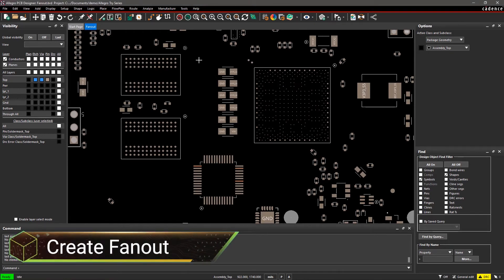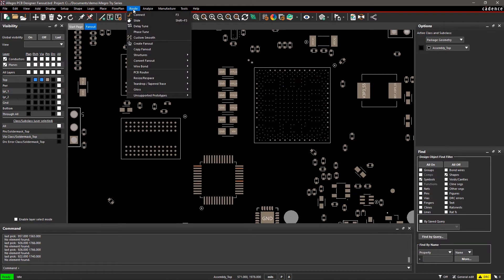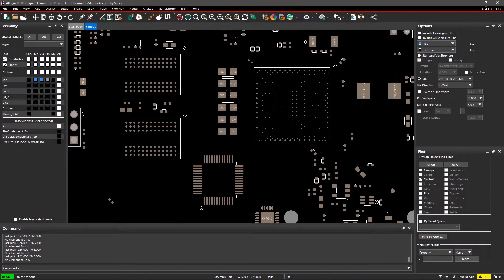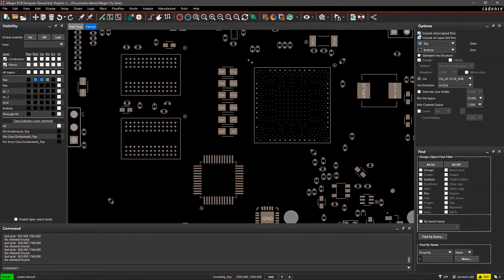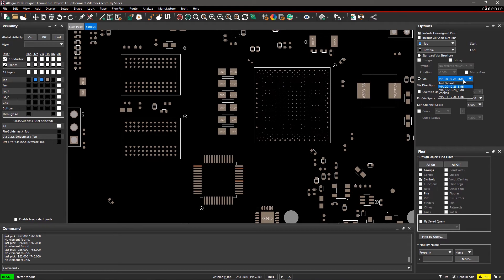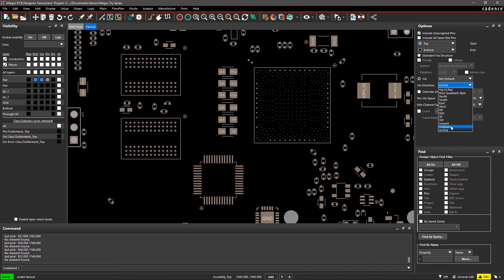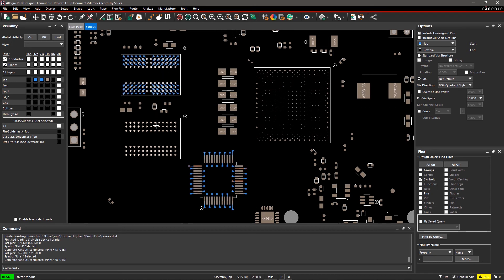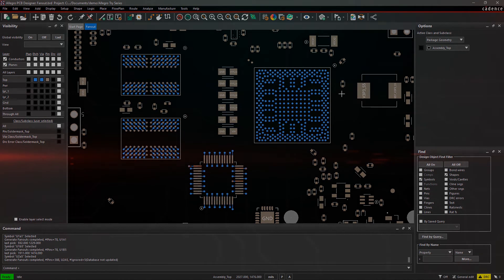How to create fanout for BGA and QFN packages | Allegro PCB Designer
BGAs and other high-pin count devices requiring Fanouts for routing are common in PCBs nowadays. Fanout is a combination of a short trace and vias used to connect inner rows of pins on high pin count devices. Manually creating vias and traces is time-consuming and error-prone. With Allegro PCB Designer, it’s easy to create constraint-driven Fanouts for the symbol in one easy step.